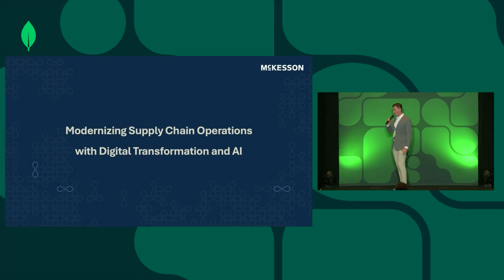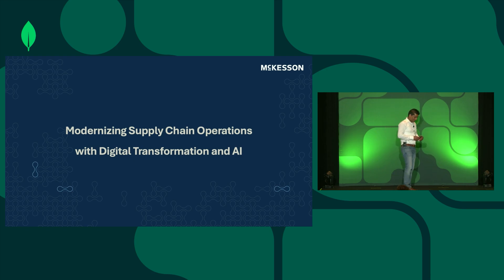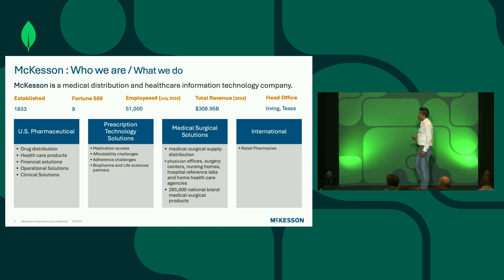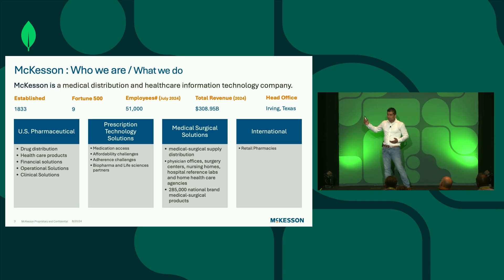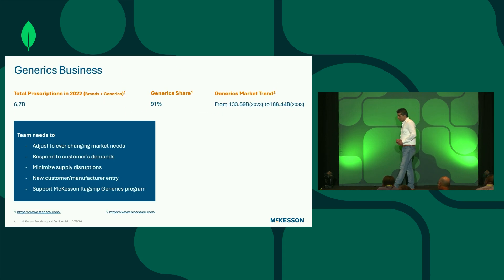How McKesson Modernized Supply Chain Operations with Digital Transformation and AI | MongoDB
Learn why more than 50,700 customers have chosen to build their applications on MongoDB

The challenges and complexity of modern supply chain management necessitate a fresh approach particularly through digital transformation and AI. Gyanesh Pandeya, Lead Architect, explains how McKesson is leveraging MongoDB, Azure OpenAI and cloud native architecture to drive automation and visibility into the thousands of supply chain decisions McKesson makes monthly. This effort supports a vision where data is infused in decision-making and automation, meaning our team is able to more readily scale to deliver the right results for our customers in a shorter time frame.

Speaker: Gyanesh Pandeya, Lead Architect, McKesson

⏱️ Timestamps ⏱️
Introduction and Guest Arrival 00:00:00
In this chapter, the host introduces lead architect Gyanesh Pandeya from McKesson, who has joined from the Bay Area to discuss how McKesson leverages cloud-native architecture and AI to modernize their supply chain.

Ganesh Panda's Background and McKesson's Mission 00:02:36
Gyanesh shares his expertise in various technologies and his role at McKesson. He explains McKesson's focus on medical drug distribution and the company's efforts in the generic drug market.

The Generic Drug Market and McKesson' Approach 00:05:10
Gyanesh delves into the generic drug market's growth and McKesson's flagship program, OneTop, which aims to provide cost-effective drug options. He also touches on the need for agile software systems to support changing business needs.

Transitioning from Legacy Systems to Modern Solutions 00:07:50
The discussion shifts to McKesson's transition from legacy systems to modern, agile solutions. Gyanesh talks about the importance of behavioral-driven design and the cultural shift necessary for adopting new methodologies.

Implementing Behavioral-Driven Design and Domain Identification 00:10:18
Gyanesh explains how McKesson implemented behavioral-driven design principles to identify domains and create services, emphasizing the importance of understanding customer behavior and read patterns.

Leveraging Metadata and Vector Search for Enhanced User Experience 00:13:22
In the final chapter, Gyanesh discusses how McKesson's leveraged metadata and vector search to improve user experience without vectorizing the entire application data. He concludes with an invitation to join Team McKesson's and a Q&A session.